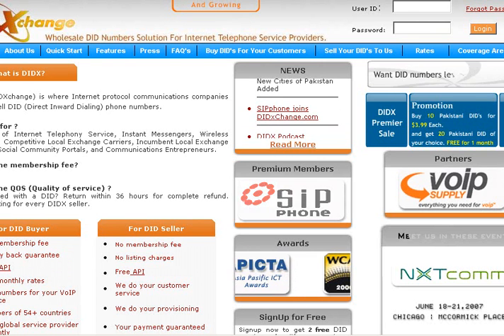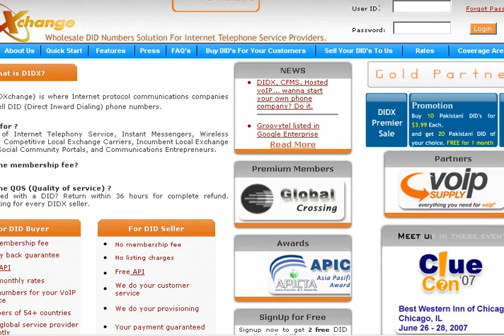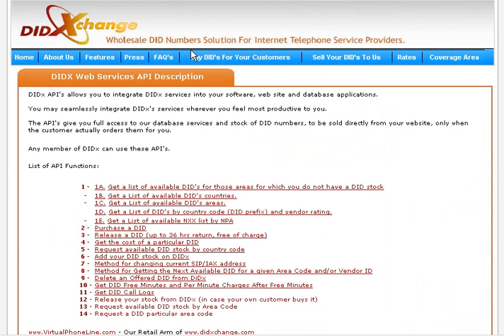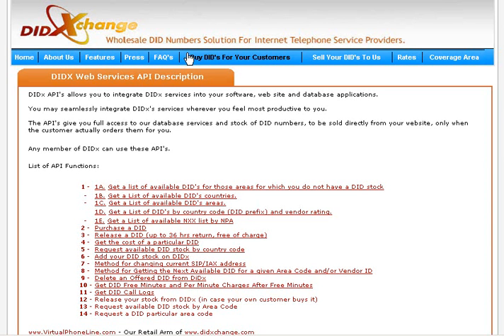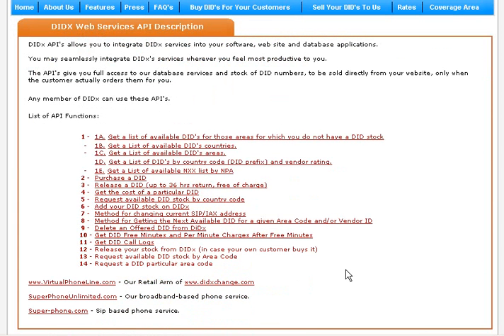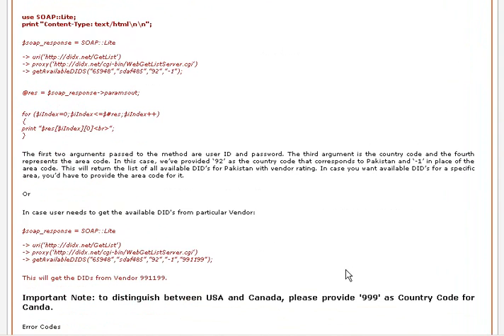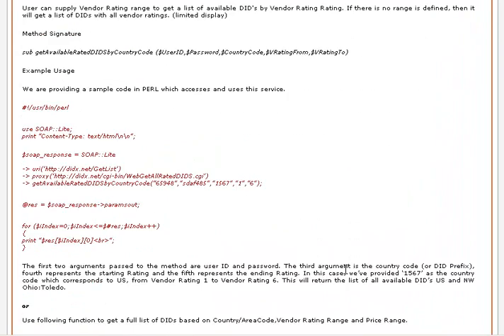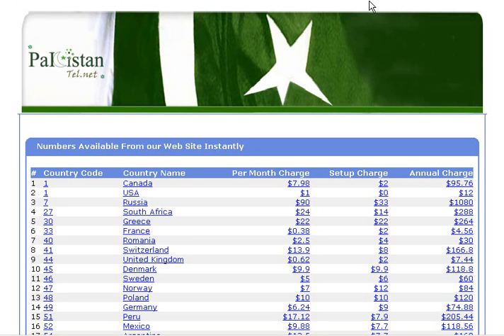DIDX.net DIDXchange Free API Introduced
is the website where 6000+ Internet Telephony service providers login every day to buy and/or sell DID direct inward dialing over SIP, IAX2 and H323. The popularity of it is that is focuses on those who use open source technologies to run an entrepreneurial nextgen as well as traditional business that involves communications. The members use Openser, Asterisk, Freeswitch etc. The millions of DID now are available for sale on 1000's of websites of those with DIDX accounts through the free API. Wholesale buyers and sellers have a blast in this cooperative exchange... ecosystem... clearinghouse... in a highly competitive. All wholesale IP communications companies are welcome to sign up: wireless, social communities, web portals, instant messengers, CLECs, ILECs, cable phone service providers, and the list goes on! for more info on the API. Narrated by Muneeb. Produced by Arfeen. Written by Ray. Directed by John. Idea by Suzanne.